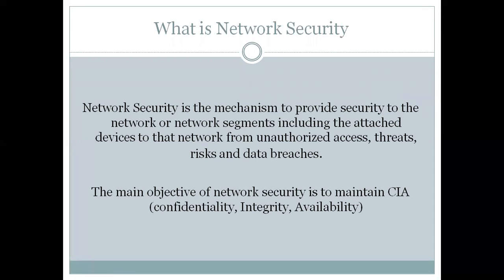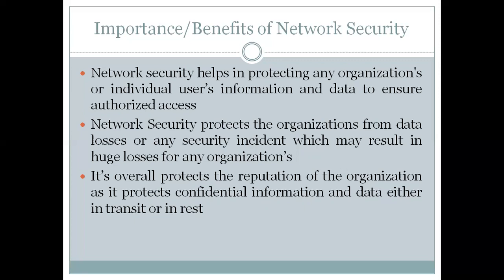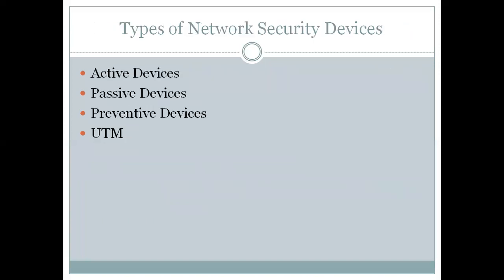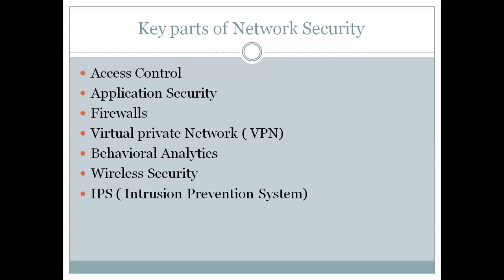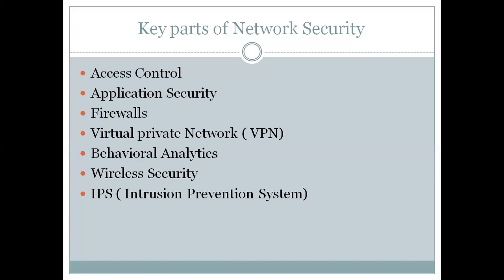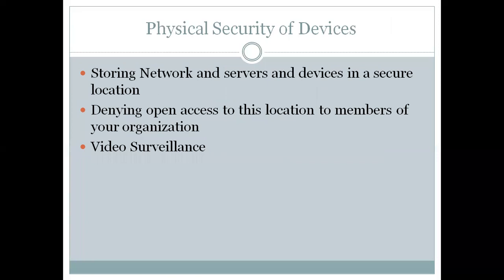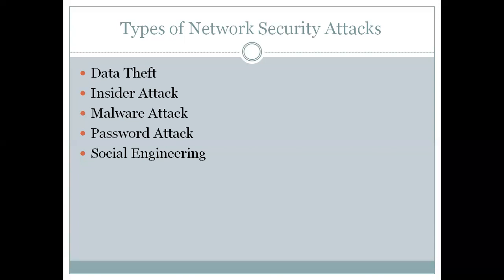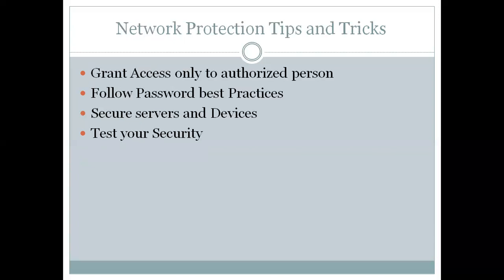Network Security Fundamentals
Fundamentals of Network Security